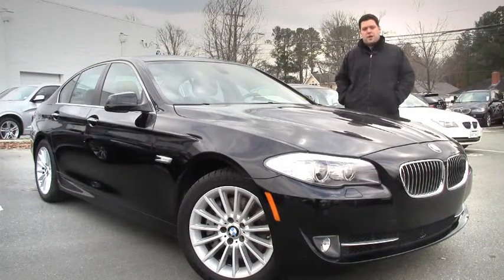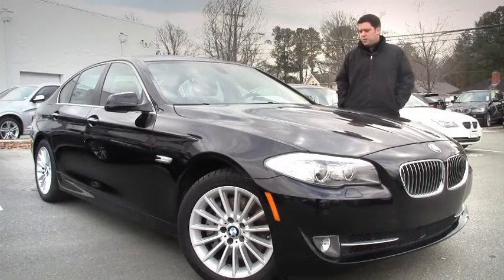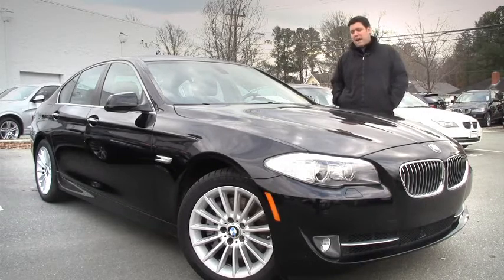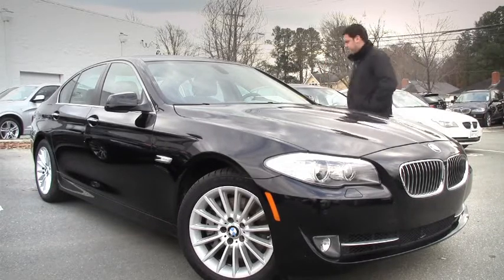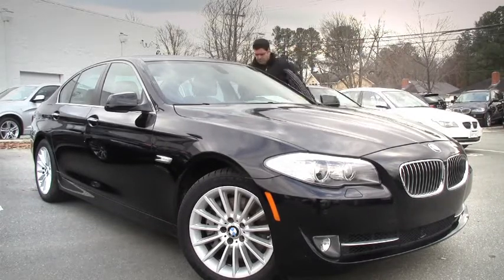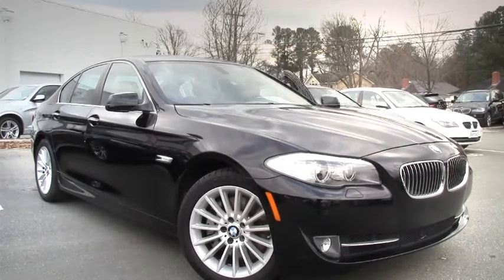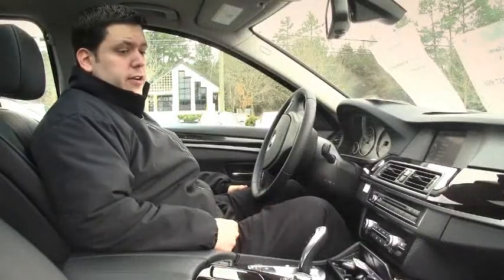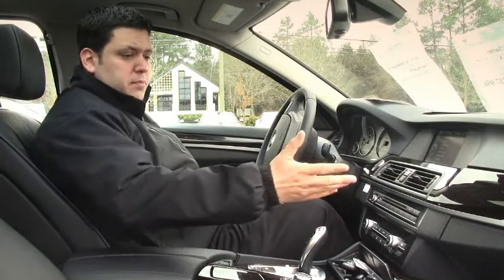2012 BMW 535i LB2283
Anthony Porcaro, one of our client advisors, takes you on a walk around one of our Pre-Owned BMW models here at Performance BMW in Chapel Hill, NC. Want to take a closer look at the car?